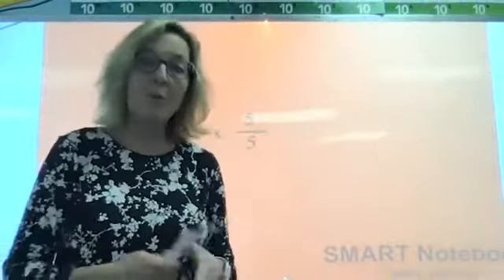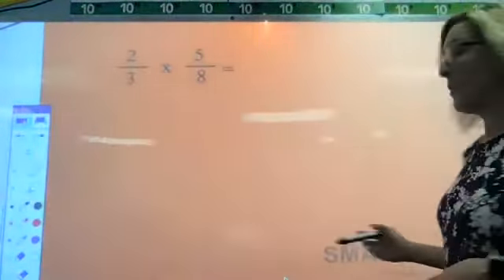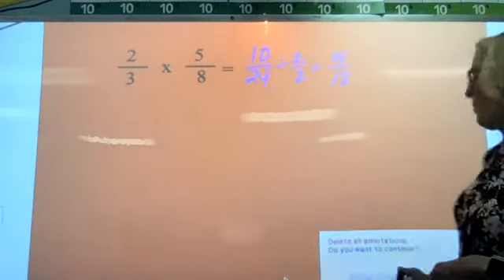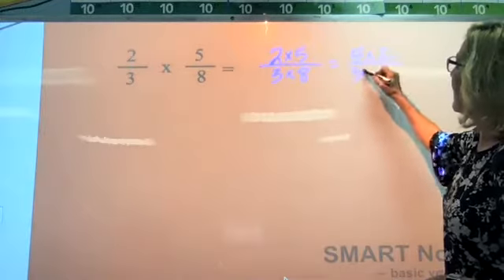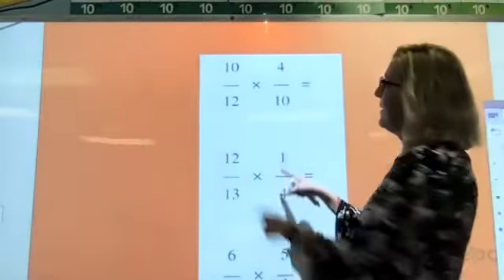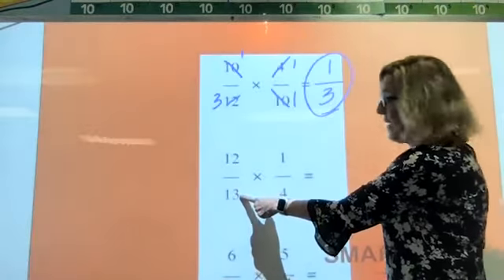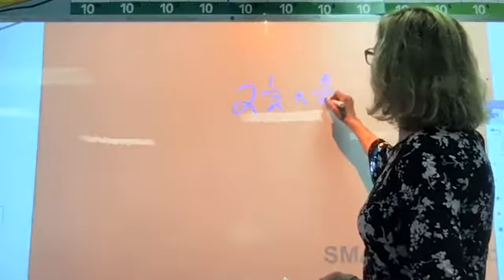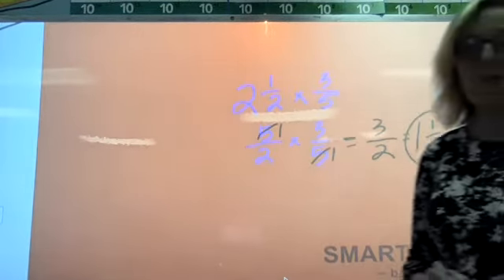Simplify Before You Multiply